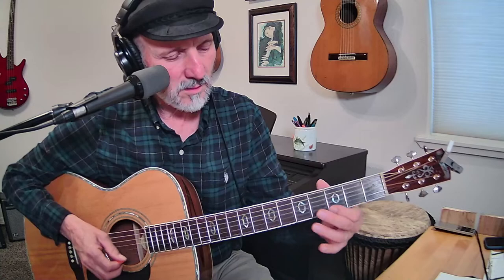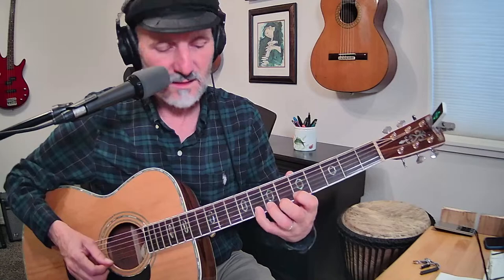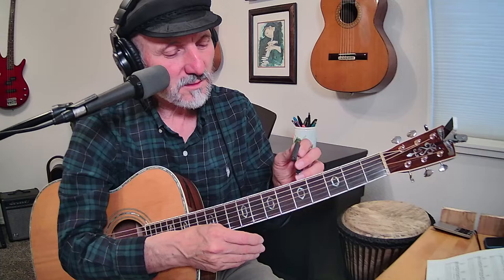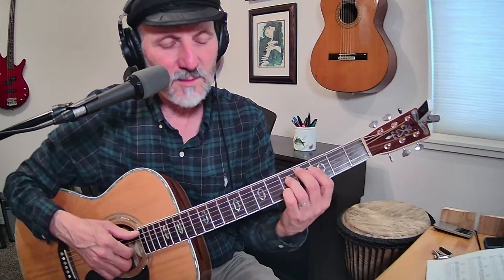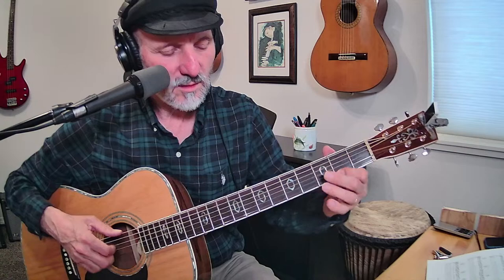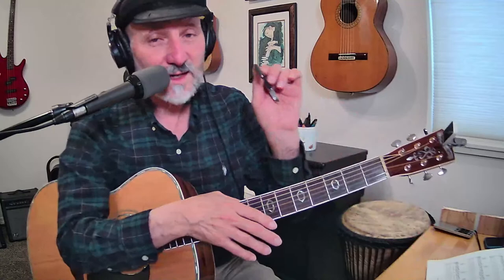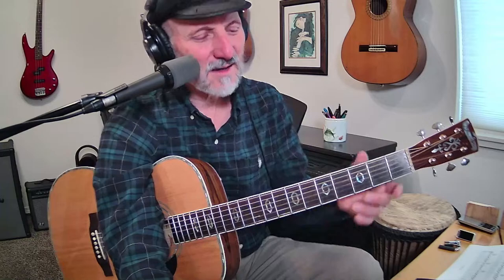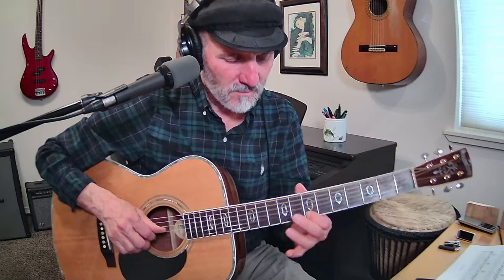Take Me Out to the Ball Game - Classic Baseball Song - Guitar Lesson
"Take Me Out to the Ball Game" is a 1908 Tin Pan Alley song by Jack Norworth and Albert Von Tilzer which has become the unofficial anthem of North American baseball.

You can get this song and 106 other songs in the Quail Studios Music and Lead Sheets book.

You can now support me through Zelle too. Get in touch to find out how.

The book has 364 pages and 105 songs that I have taught on video. Every song has a lead sheet and many have tabs. There are also tools to help you understand music better. The Quail Studios Music Theory book is included with support.

Thank you for considering supporting my work !
Sincerely, Hal Stead

Using the link will help us too.